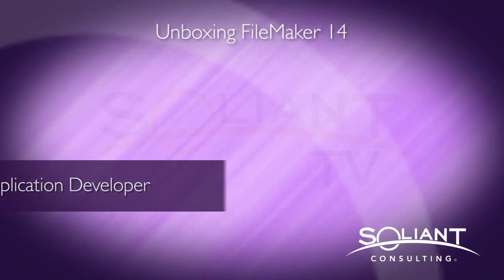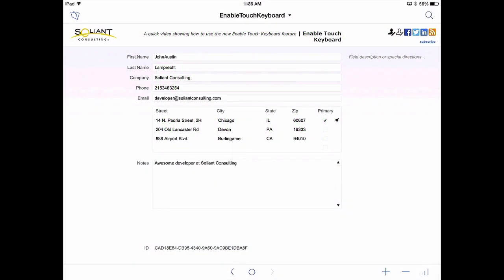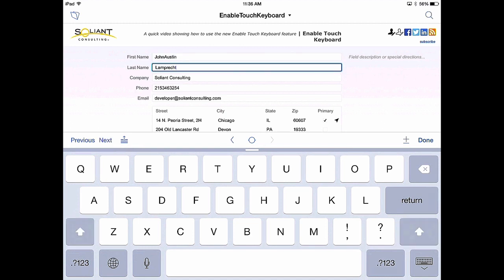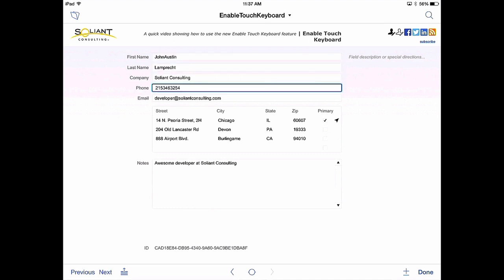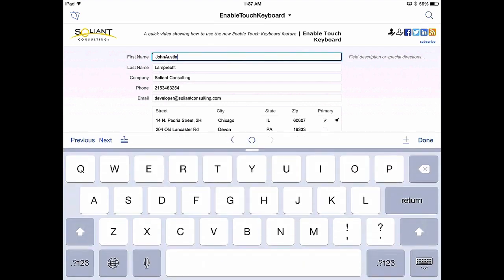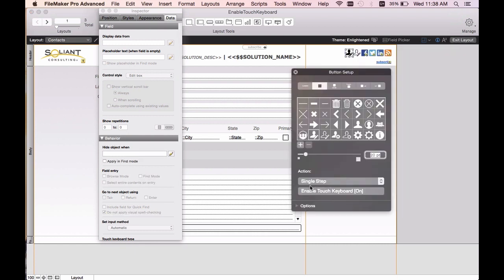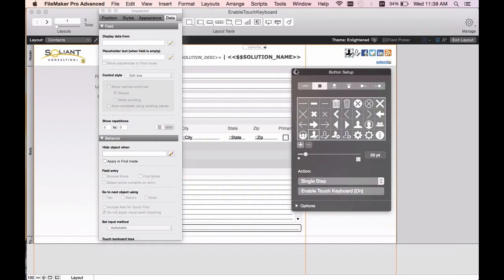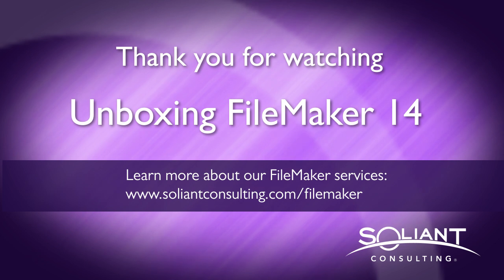Unboxing FileMaker 14: FileMaker Go Enable Touch Keyboard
Now you can control whether the touch keyboard will show or not show when you click into a field on FileMaker Go!